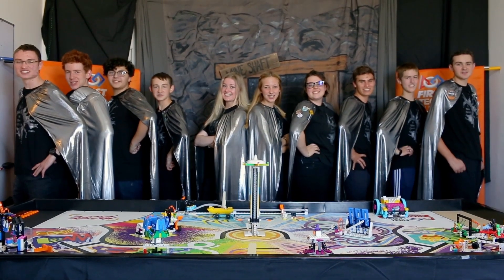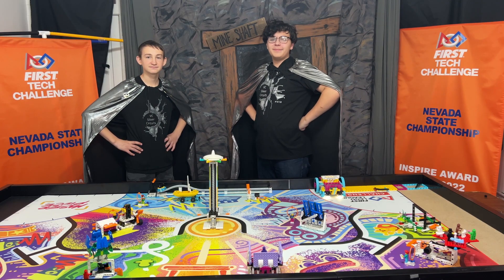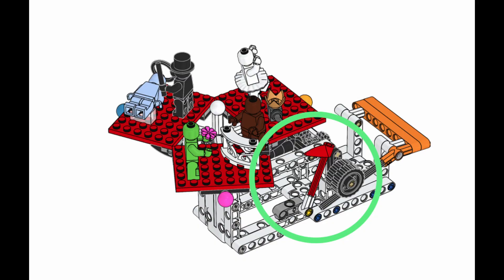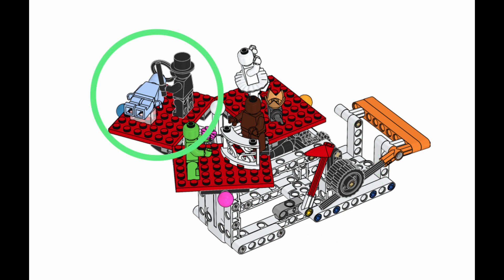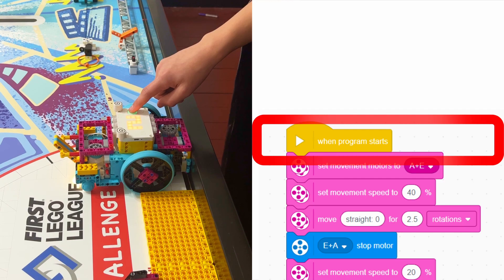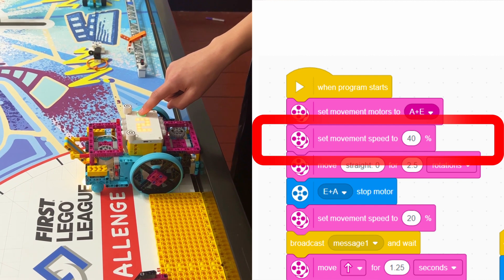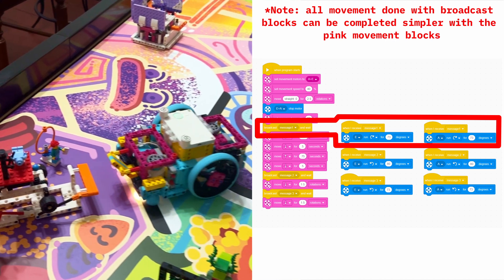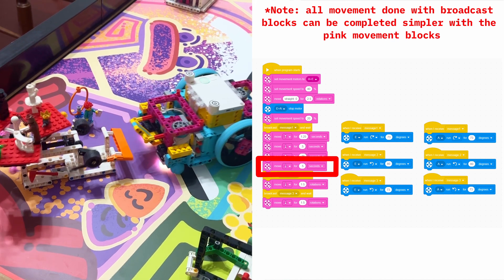FLL MASTERPIECE™ Misson 2: Theatre Scene Change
Come join the VC Silver Circuits to learn how to build and program your SPIKE PRIME robot to complete Mission 2: Theatre Scene Change, featuring Hunter and Aiden.